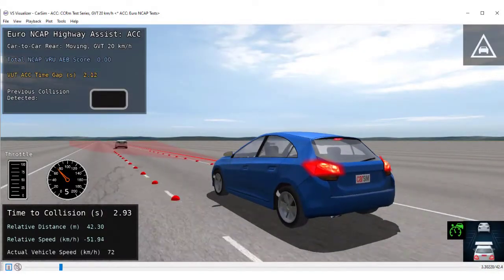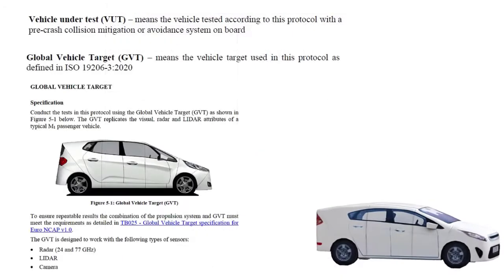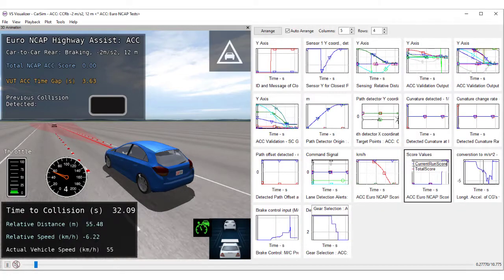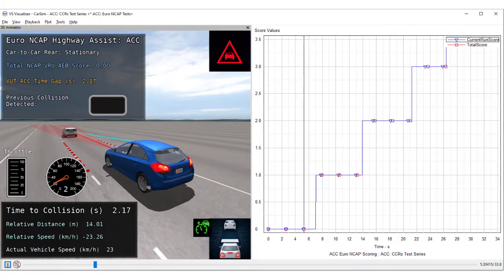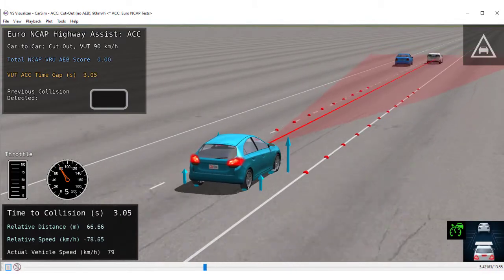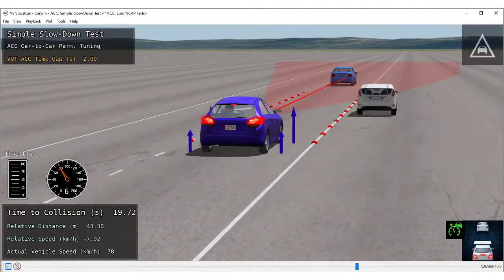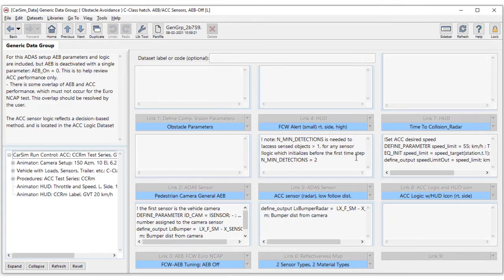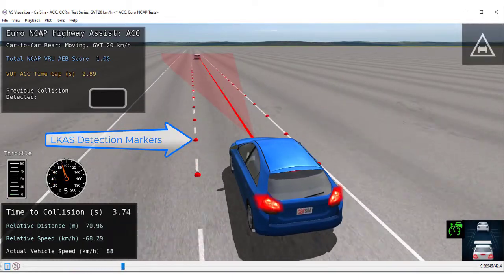Using CarSim to Simulate Euro NCAP ACC Tests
Simulate your vehicle's Adaptive Cruise Control (ACC) and Lane Assistance in the latest CarSim examples featuring the Euro NCAP ACC Performance tests. This video discusses the various Euro NCAP testing protocols behind the Euro NCAP ACC tests, how to simulate them in CarSim, and important details and terminology when assessing a vehicle's ACC capabilities with respect to Euro NCAP standards.

Other relevant Advanced Driver Assistance System (ADAS) videos from CarSim can be found in the list below:

For more information about simulation in CarSim, TruckSim, BikeSim, and SuspensionSim, please